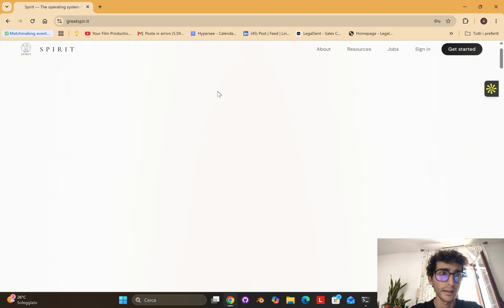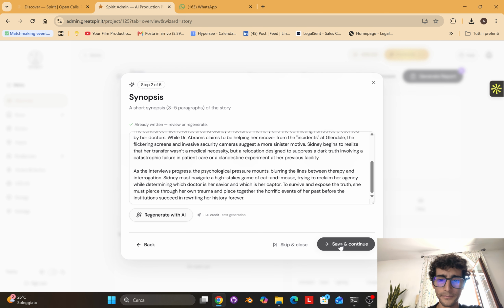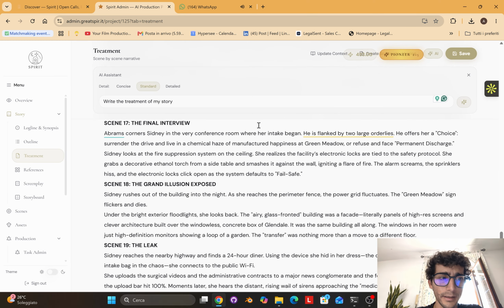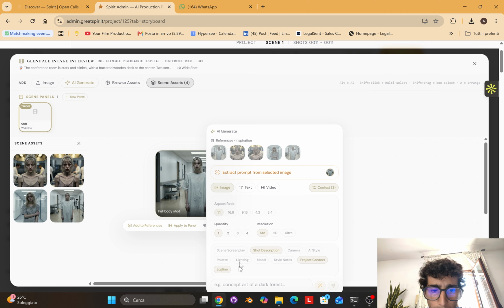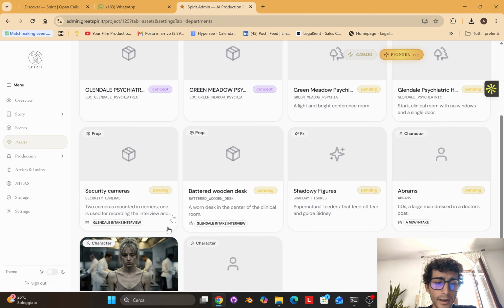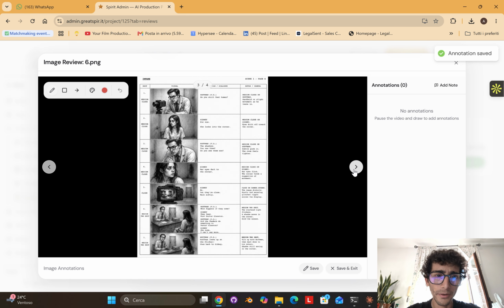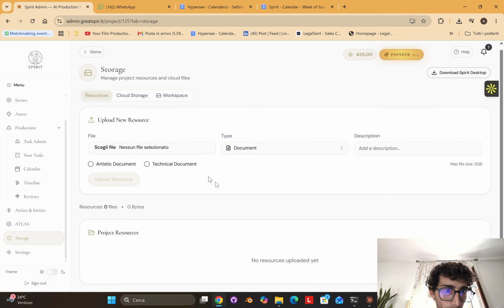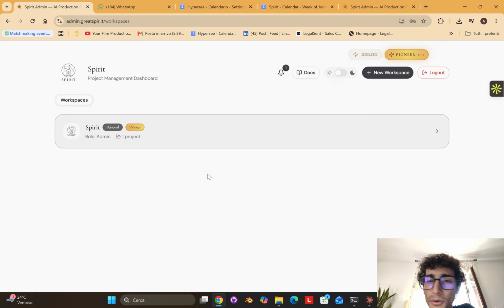Spirit Tutorial: The Complete Guide to Film Production Management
Discover Spirit — the all-in-one production management platform built for filmmakers, creative studios, and production teams.

In this complete walkthrough, you'll learn how to use every core feature of Spirit to manage your entire film production pipeline from one place:

🏠 WORKSPACE
📌 Create and manage your workspace — invite team members, set roles, and configure billing & storage

📖 STORY DEVELOPMENT
📌 Write your Logline & Subject with AI-powered suggestions
📌 Build a full Treatment with inline AI — highlight, rewrite, expand
📌 Structure your Outline with drag-and-drop sections and AI story beats

🎬 SCREENPLAY
📌 Write and edit your screenplay with a professional canvas editor
📌 Import existing screenplays and auto-parse scenes, characters & dialogue
📌 AI-assisted screenplay generation from your treatment

🎞️ SCENES & STORYBOARD
📌 Break down scenes with detailed metadata — locations, cast, props, VFX
📌 Create and manage storyboard panels with AI image generation
📌 Visual scene-by-scene production planning

🖼️ ASSETS & REFERENCES
📌 Manage all production assets — characters, props, environments, vehicles
📌 Create asset variants and versions with full version history
📌 AI-powered gallery image generation for concept art
📌 Upload and organize reference materials linked to your story

✅ TASKS & PRODUCTION
📌 Create and assign tasks across departments — Animation, Lighting, VFX, Compositing, and more
📌 AI Task Creator — describe your needs in natural language and generate structured tasks
📌 Gantt timeline view for production scheduling
📌 Submit for review workflow with approval system

👥 TEAM & COLLABORATION
📌 Invite artists, assign roles, manage departments
📌 Review system with annotations and feedback
📌 Real-time notifications and ping system to tag teammates on any element
📌 Meetings with calendar integration and AI-powered transcript summaries

🤖 ATLAS AI ASSISTANT
📌 Built-in AI assistant that understands your entire project
📌 Ask questions, generate content, get production insights
📌 Available everywhere with floating access button

📦 STORAGE & INTEGRATIONS
📌 Cloud storage with watermark protection for secure sharing
📌 MCP integrations for connecting external tools
📌 External storage sync and automation agents

Whether you're planning a short film, a feature, or managing a full animation pipeline — Spirit replaces your scattered tools with one powerful, beautiful production hub.

🔗 Try Spirit free: [your link]

Spirit is the all-in-one production management platform for filmmakers and creative teams. Plan, write, organize, and collaborate — all from one workspace.